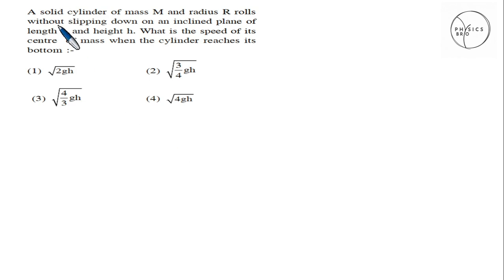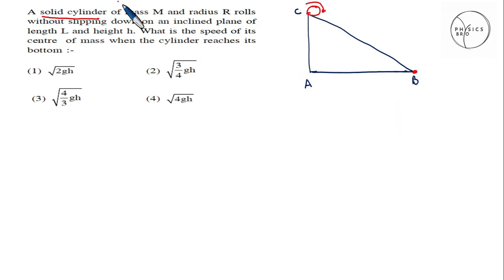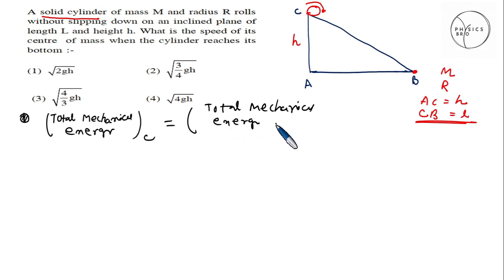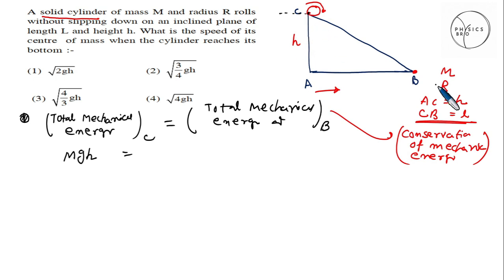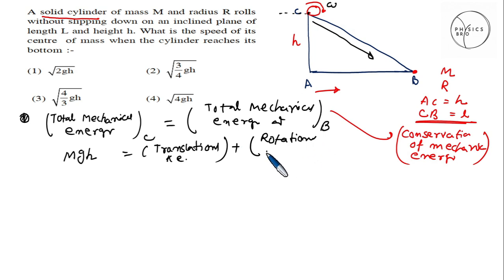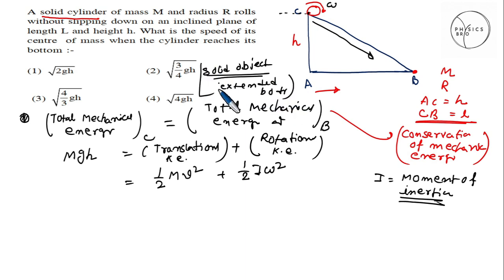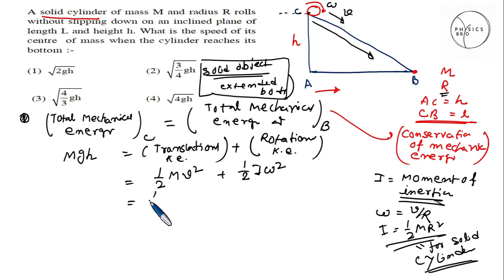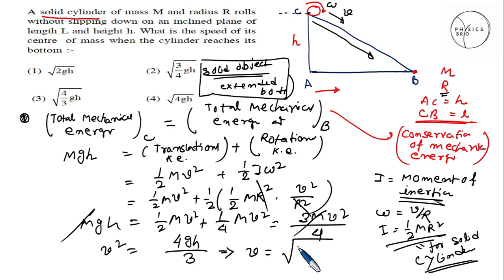Speed of a Rolling Cylinder on an Incline plane| Rotational Motion MCQ | JEE & NEET Concept Booster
📘 In this video, we solve a classic but conceptual rotational motion question:
A solid cylinder rolls down a frictional incline without slipping — what's its speed at the bottom?
This question involves conservation of energy and moment of inertia concepts, perfect for JEE, NEET, and Class 11 Physics prep.

💡 Understand the difference between rolling and sliding and learn how to calculate the translational speed of the center of mass.

👨‍🏫 Perfect for Class 11 students and competitive exam aspirants.